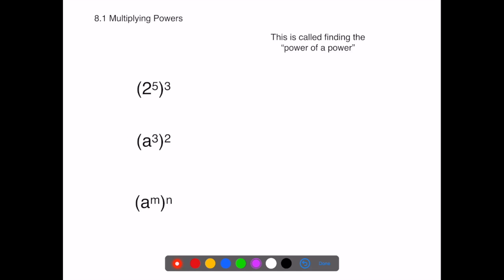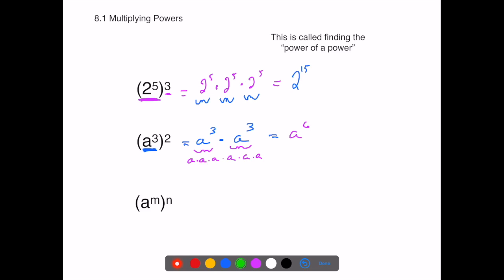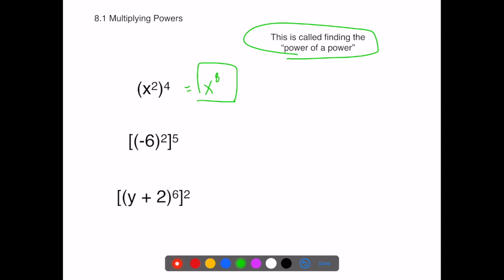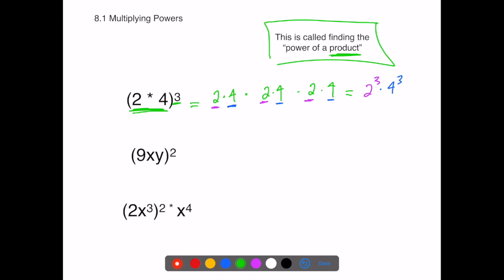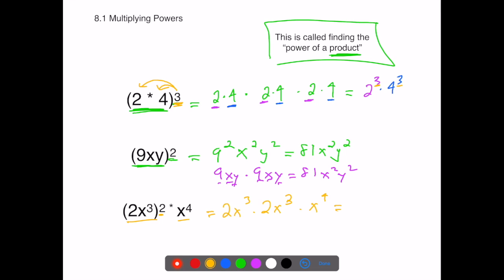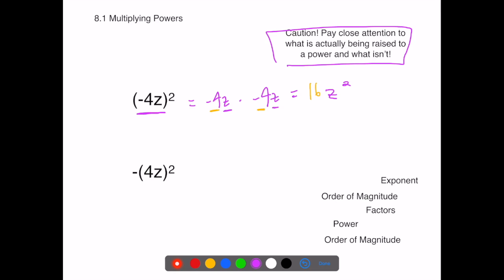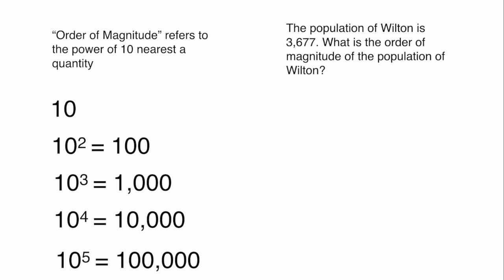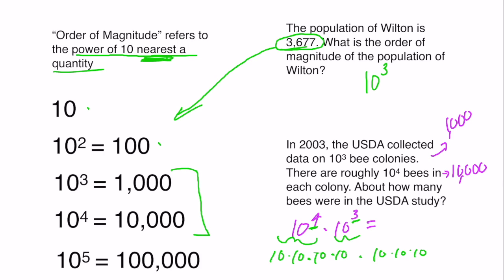Algebra 1 - Chapter 8.1 Part 2 Raising Powers to Powers & Order of Magnitude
This video is about Algebra 1 - Chapter 8.1 Part 2 Raising Powers to Powers & Order of Magnitude